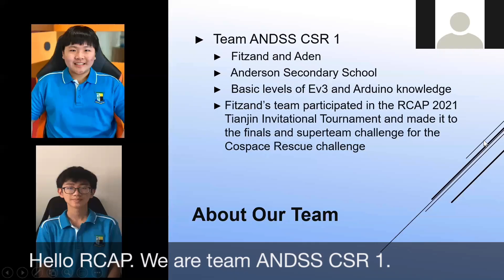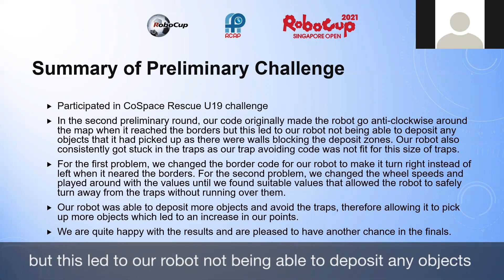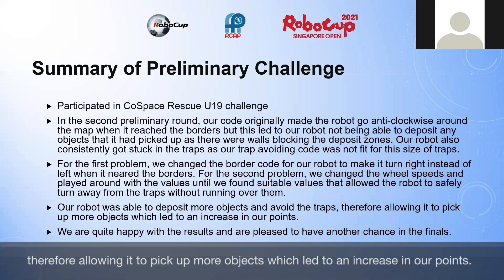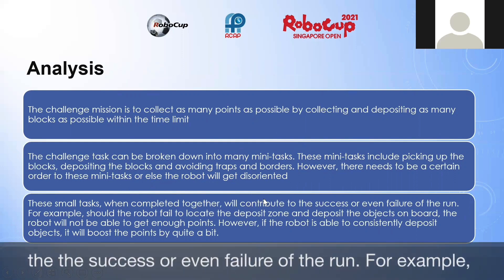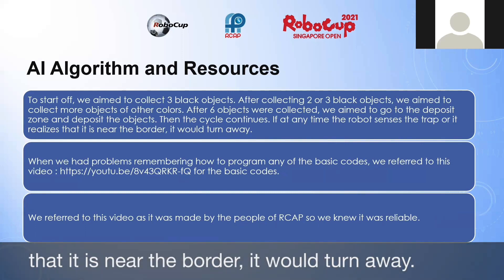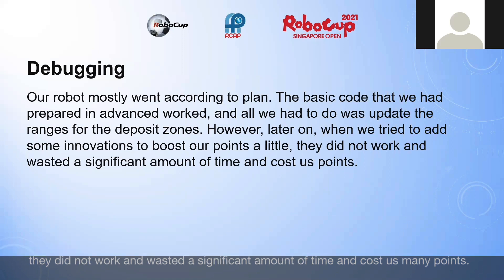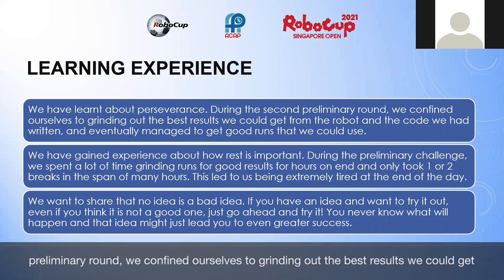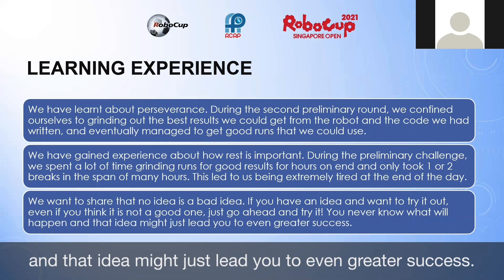SG21.5.1 - SG1801 - Finalist Presentation - RCAP CoSpace Rescue, U19 - RoboCup SG Open 2021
Team Name:  ANDSS CSR 1
School:           Anderson Secondary School
Region:           Singapore

𝗣𝗲𝗼𝗽𝗹𝗲’𝘀 𝗖𝗵𝗼𝗶𝗰𝗲: in recognition of Sharing Video with 𝙈𝙤𝙨𝙩 𝙇𝙞𝙠𝙚𝙨
𝗘𝗱𝘂𝗰𝗮𝘁𝗶𝗼𝗻𝗮𝗹 𝗩𝗮𝗹𝘂𝗲: in recognition of Sharing Video with 𝙃𝙞𝙜𝙝𝙚𝙨𝙩 𝙒𝙖𝙩𝙘𝙝 𝙏𝙞𝙢𝙚
𝗖𝗼𝗺𝗺𝘂𝗻𝗶𝘁𝘆 𝗔𝘄𝗮𝗿𝗲𝗻𝗲𝘀𝘀: in recognition of Sharing Video with 𝙈𝙤𝙨𝙩 𝙎𝙝𝙖𝙧𝙚𝙨